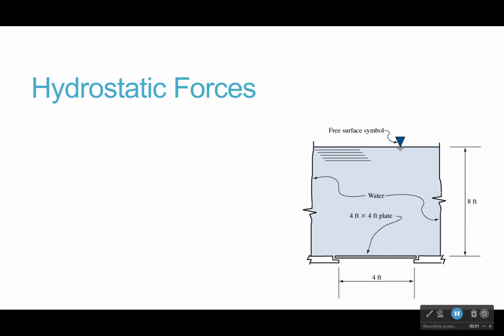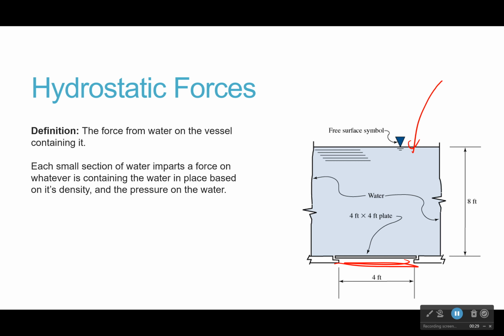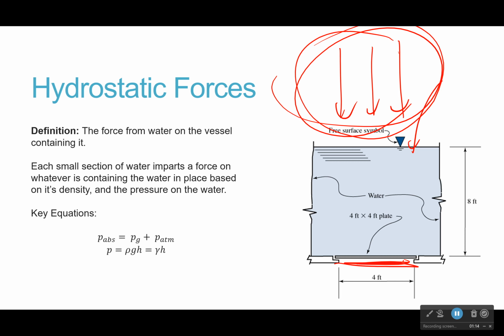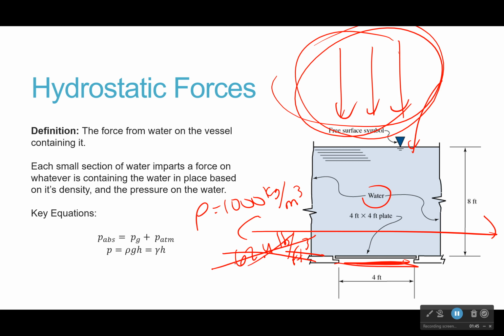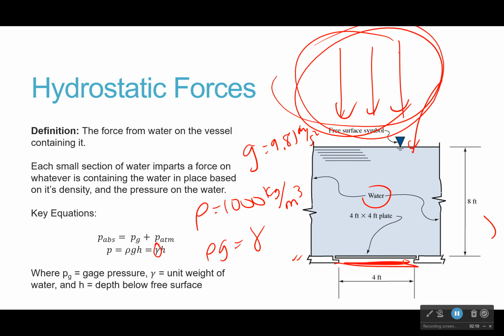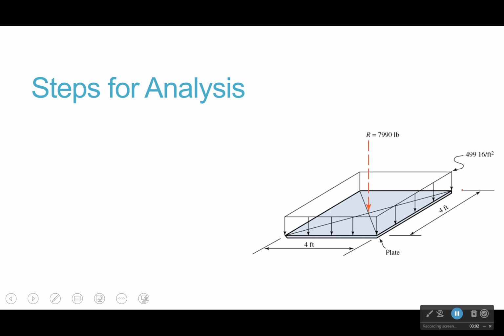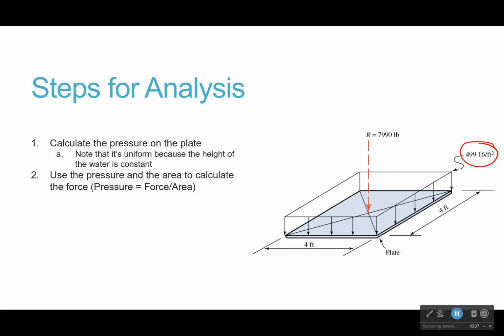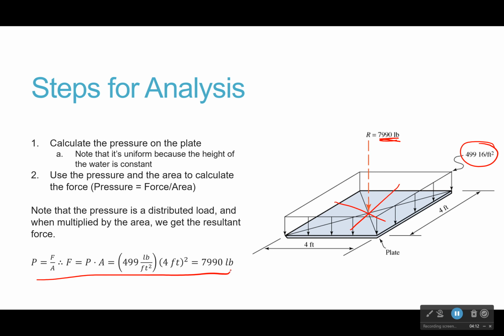Hydrostatic Pressure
Just being honest. Hydrostatic pressure is not an easy thing to explain. At least not where it comes from. The best thing I can tell you is that it is more or less the weight of the water above the body. Lucky for you it is not super important for this course.